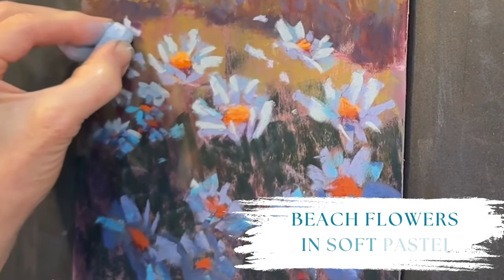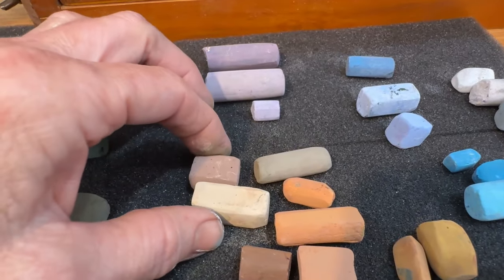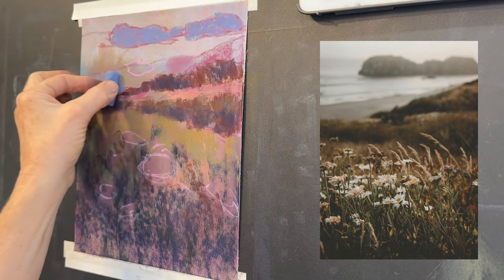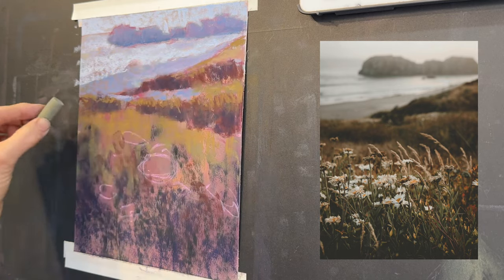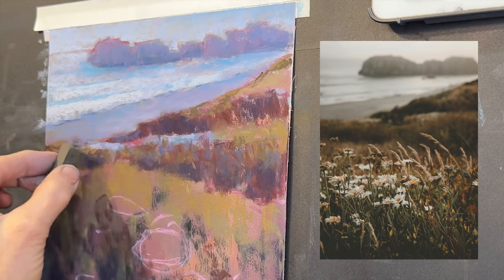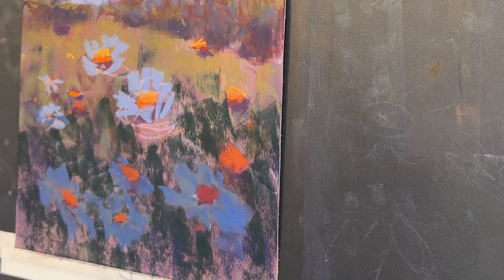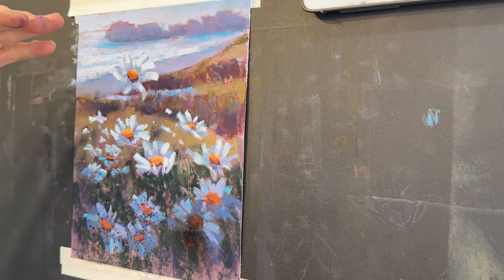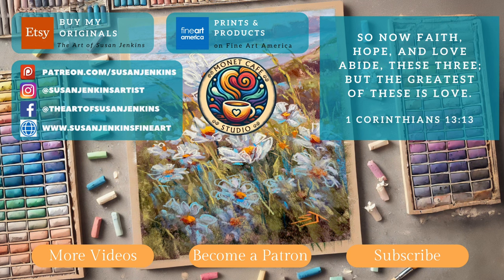What's the Secret to Beautiful Pastel Painting? - Layering Techniques Explained!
What's the secret to beautiful and successful pastel painting? I believe one of the most important techniques to learn is the process of layering!

In this lesson, I will guide you through the crucial technique of layering. This method is often misunderstood by beginner artists, but fear not, I am here to hold your hand through the process and help you master this important skill.

Many artists mistakenly approach painting like a paint-by-number, filling in bits of color side-by-side. However, successful painting requires an understanding of how colors interact and layer over each other. In life, colors merge and playfully interact, and so should they in your paintings.

Join me in this lesson where I will teach you the importance of layering and show you how to use this technique to elevate your paintings from ordinary to extraordinary.

🌟 What You Will Learn:

The fundamentals of layering in pastel painting
How to apply multiple layers to create depth and vibrancy

🛍️ Products I Use:
Soft Pastels: Various pastels, but I used a lot from the Landscape set by Richeson Handrolled pastels /